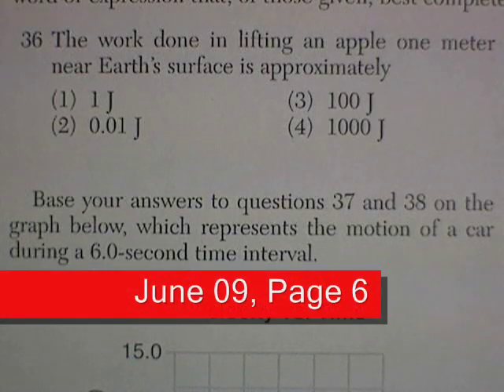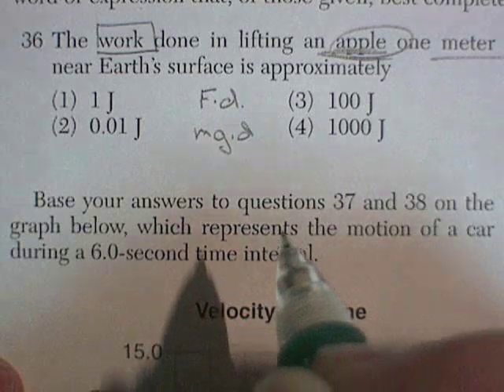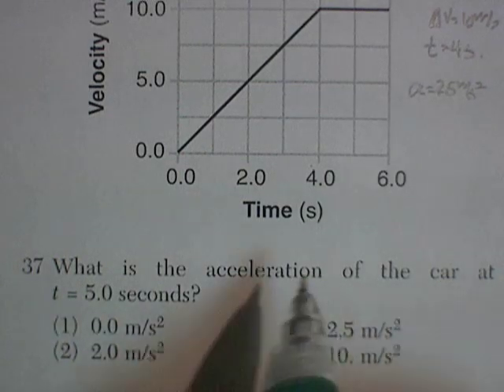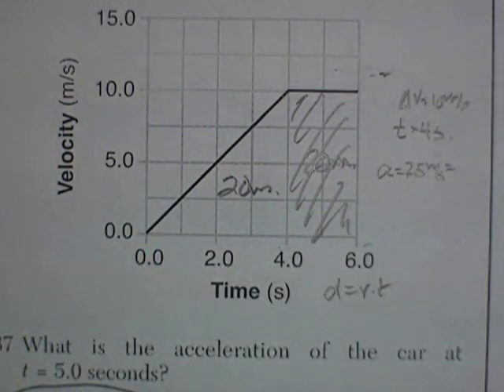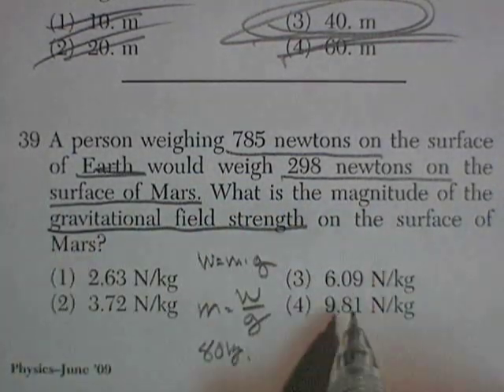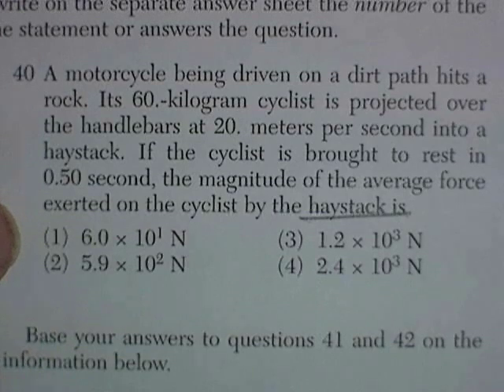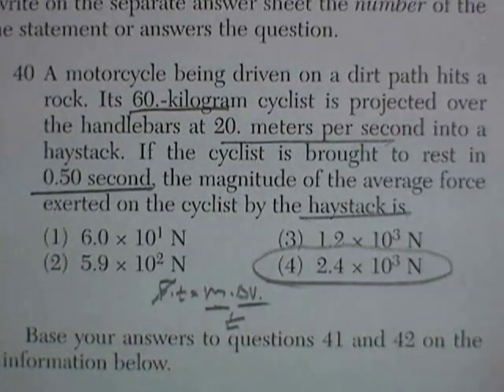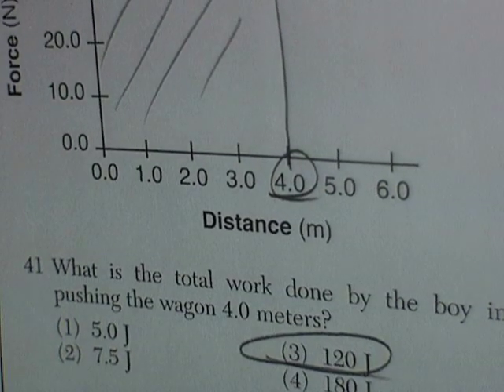NYS Regents Physics Review: June 09, Page 6